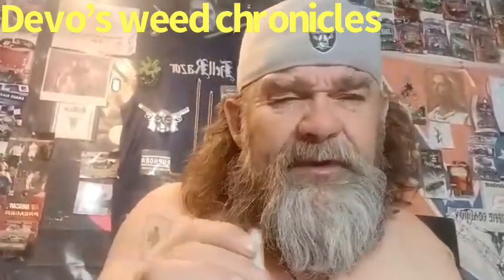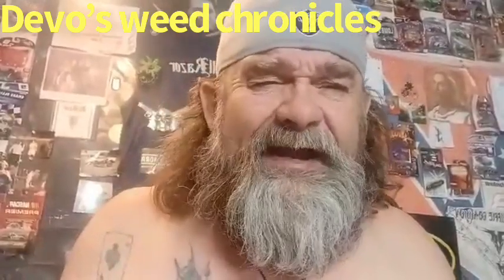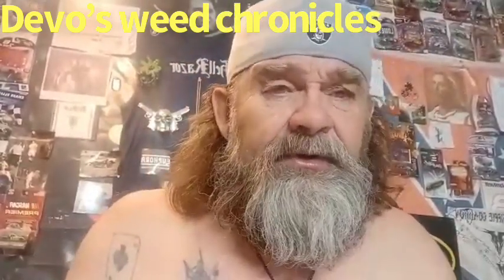BBB review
Tyvm brother bear